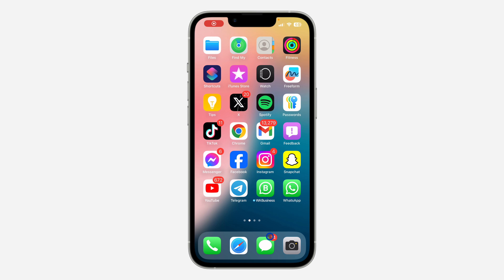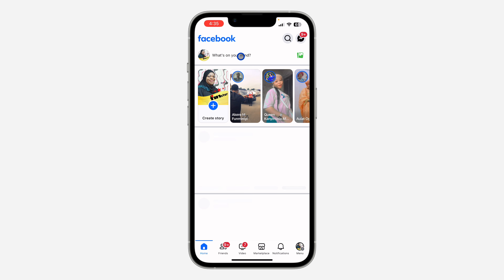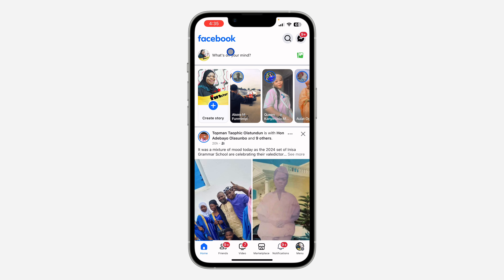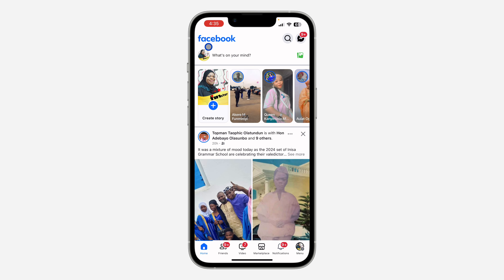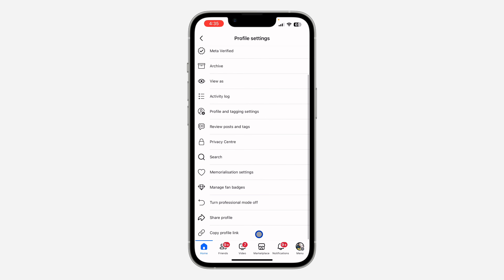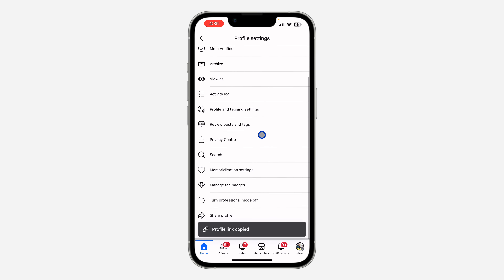How to Copy Your Facebook Profile Link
In this video, we'll show you how to copy your Facebook profile link quickly and easily. Whether you're looking to share your profile with friends or need the link for another purpose, our step-by-step guide will walk you through the process.